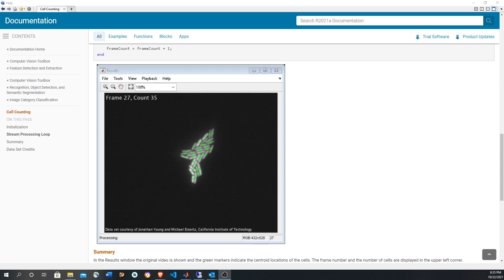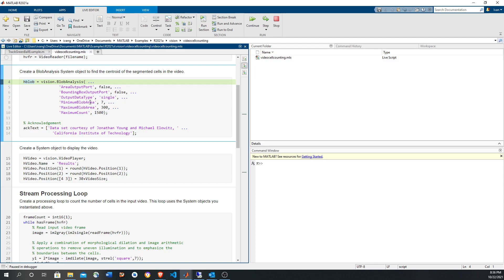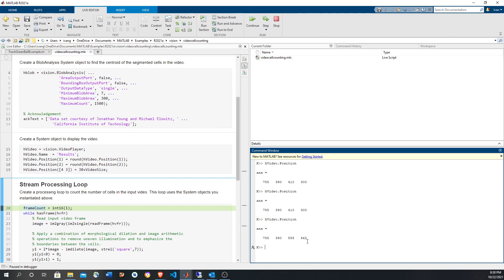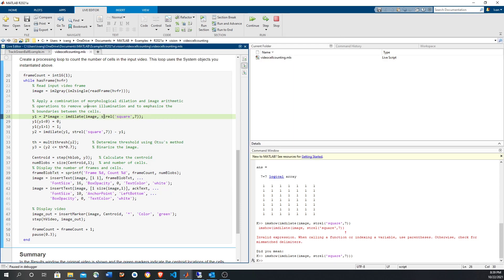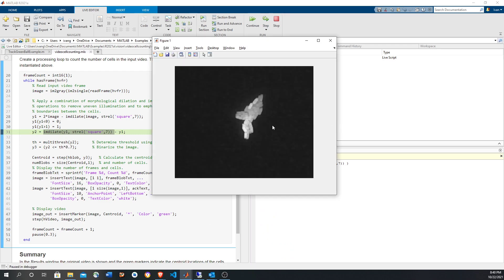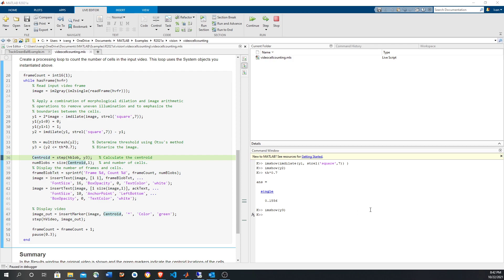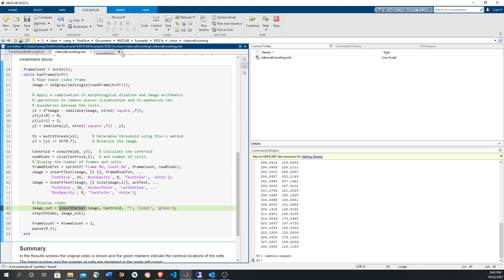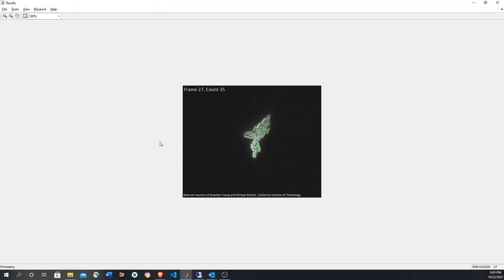Cell counting with blob analysis in MATLAB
This video shows how to count cells using imdilate, image binarization, and blob analysis (vision.BlobAnalysis) in MATLAB. This example uses the MATLAB Computer Vision and Image Processing toolboxes.

References:
"Cell Counting"